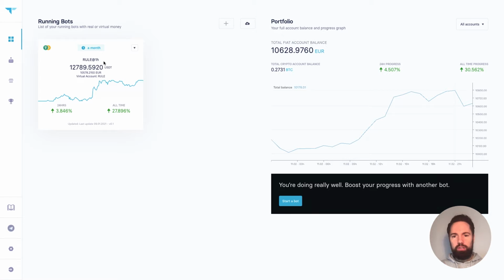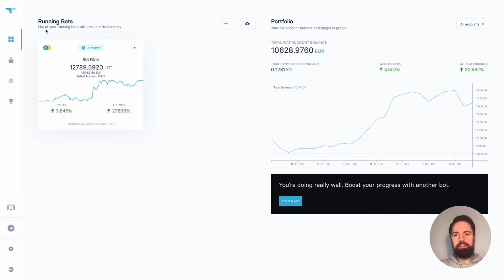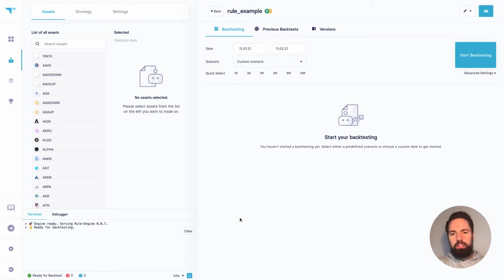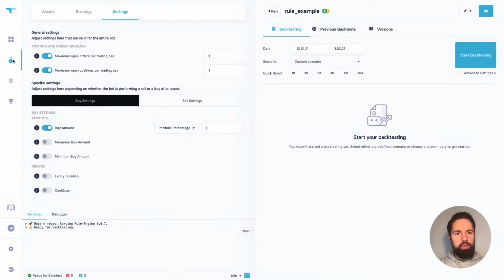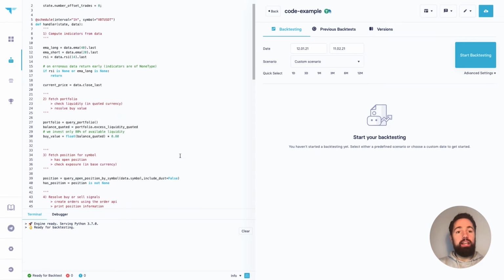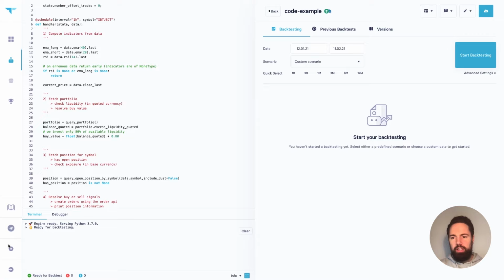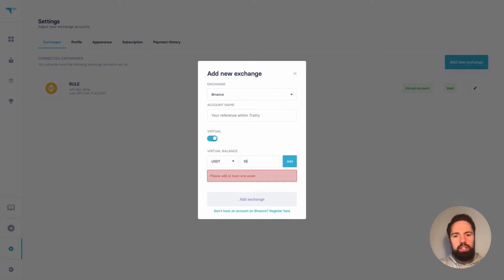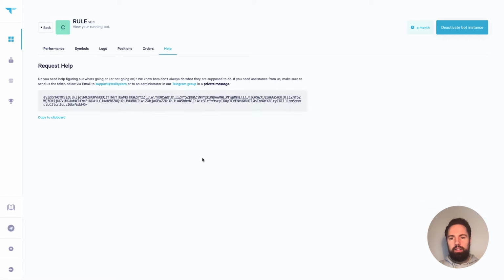Get Started with Trality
This is a quick walk-through of our state-of-the-art tools and some cool tips to get you started.

Code Editor

Trality is proud to offer the world’s first browser-based Python Bot Code Editor, which comes with a state-of-the-art Python API, numerous packages, a debugger and end-to-end encryption. Additional benefits include accessing financial data with our easy-to-use API as well as access to a full range of technical analysis indicators.

Rule Builder

The Trality Rule Builder is a simple yet sophisticated graphic interface that allows anyone to build and automate trading algorithms by dragging and dropping technical indicators and pre-defined strategies.

Once you’re finished building a bot using the Code Editor or Rule Builder, Trality’s powerful and high-speed backtesting feature will allow you to validate your trading theories in a flash. Then you can deploy your bot for live-trading or paper-trading on some of the most trusted exchanges, including Binance, Bitpanda, Coinbase Pro and Kraken.

About Us
Trality is a trading bot platform designed for traders who want the greatest flexibility and advanced tools when creating automated trading bots. Founded in Vienna in 2019, the platform attracts the smartest bot creators by consistently working on functionalities that allow them to create sophisticated and successful bots easily.